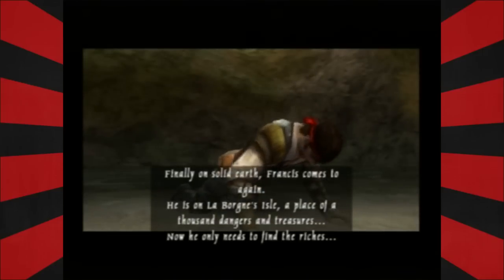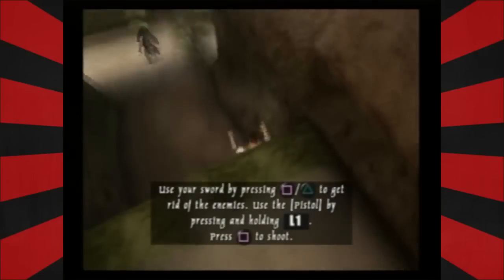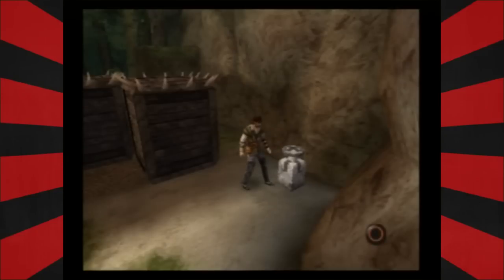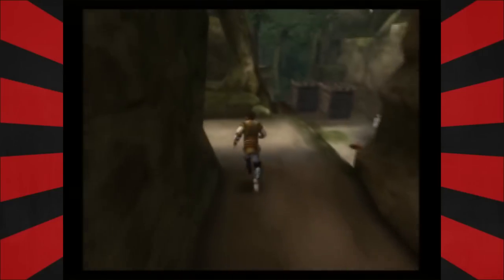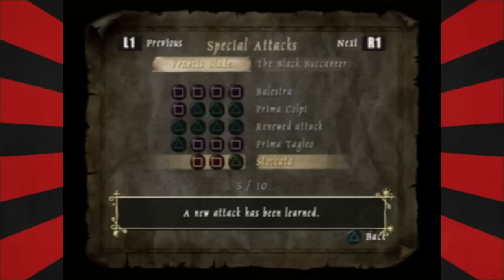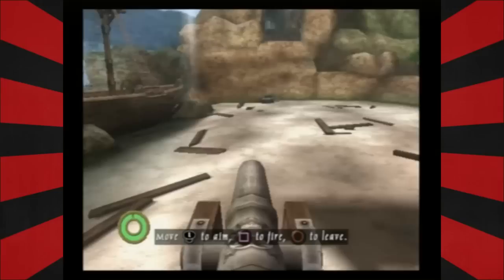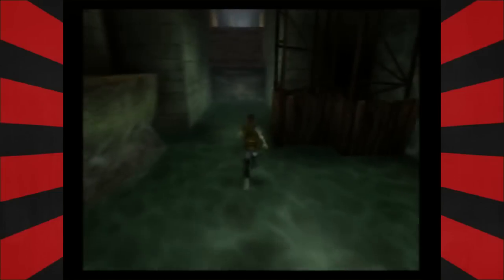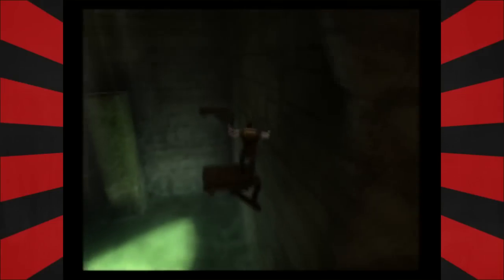Pirates: Legend of the Black Buccaneer - Part 1 - Wow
If you enjoy our Pirates: Legend of the Black Buccaneer let's play videos/series, then hit that "like" button! Every thing helps and is eternally appreciated!

Social network with us!